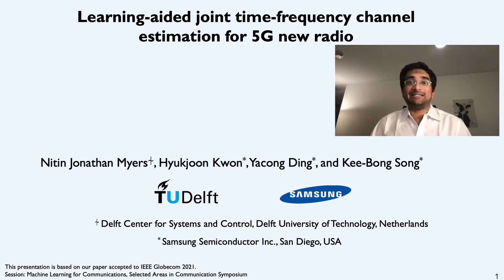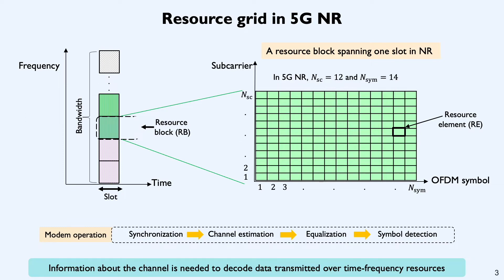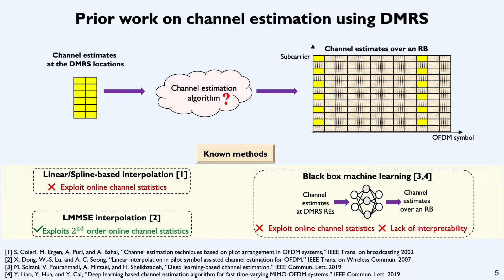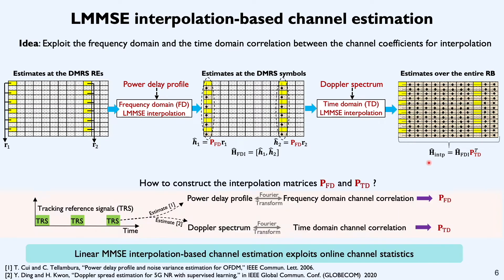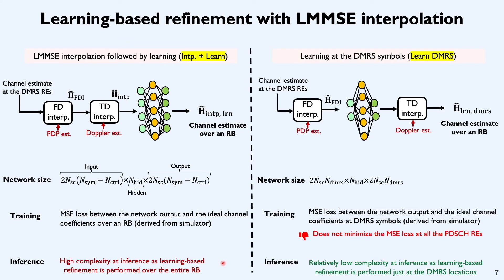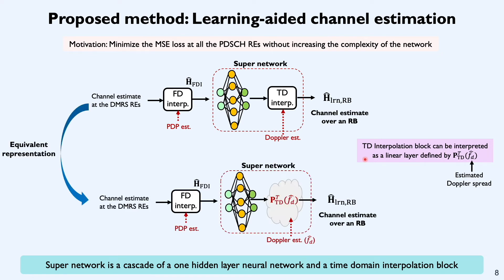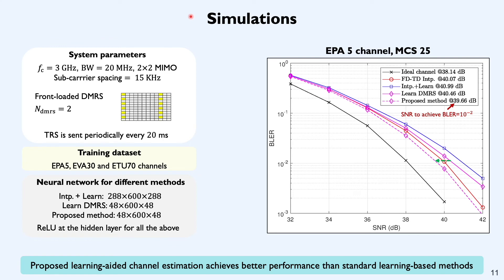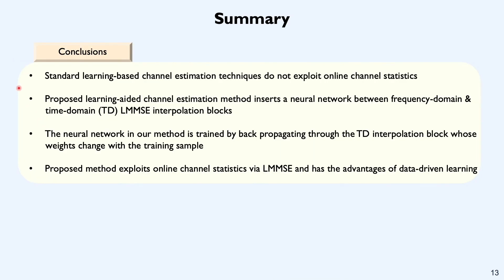Learning-aided channel estimation for 5G NR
Channel estimation in 5G NR has been looked at from two different perspectives. On the one hand, we have LMMSE interpolation-based techniques which exploit online channel statistics. On the other hand, we have black box machine learning techniques that only leverage offline statistics. Check out our learning-aided channel estimation technique that is designed to incorporate online statistics within machine learning [1].

Interested in machine learning for 5G?

[1]  N. J. Myers, H. Kwon, Y. Ding, K-B Song, "Learning-aided joint time-frequency channel estimation for 5G new radio (NR)," in Proc. of IEEE Globecom 2021